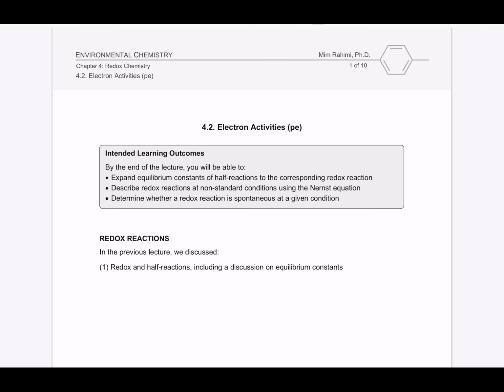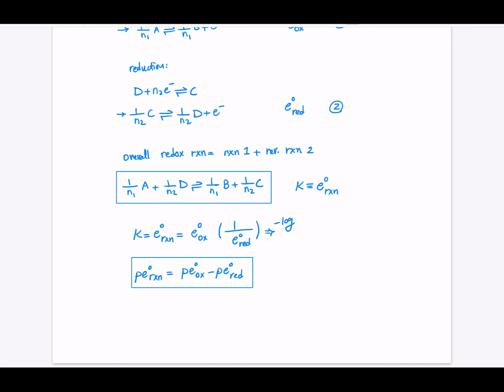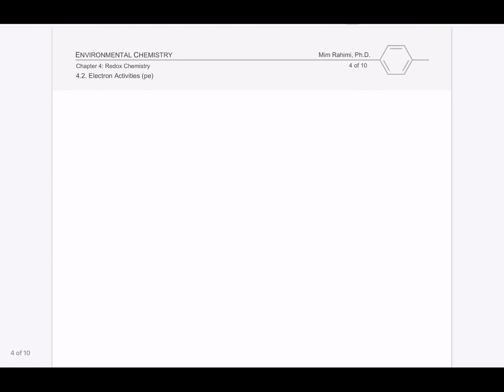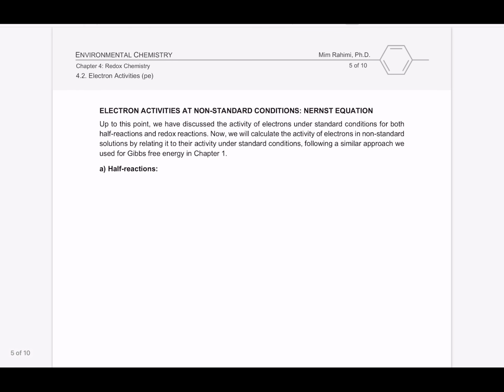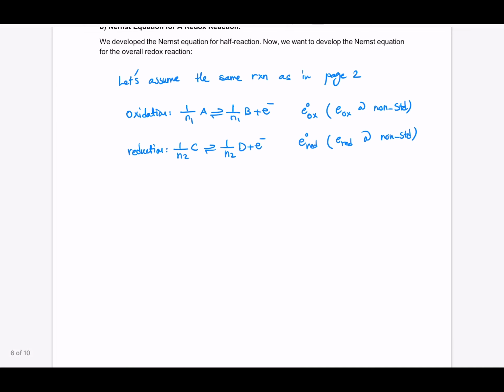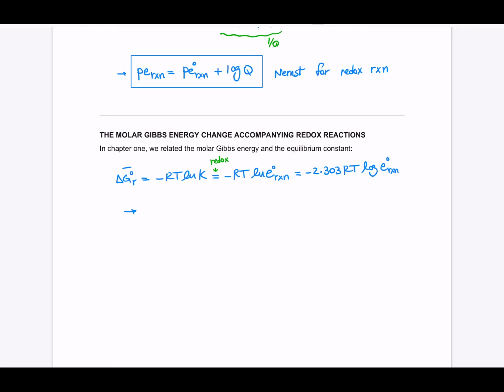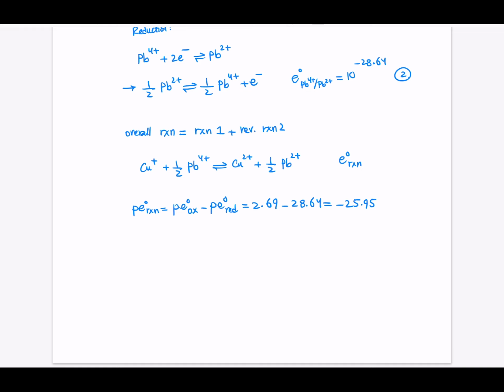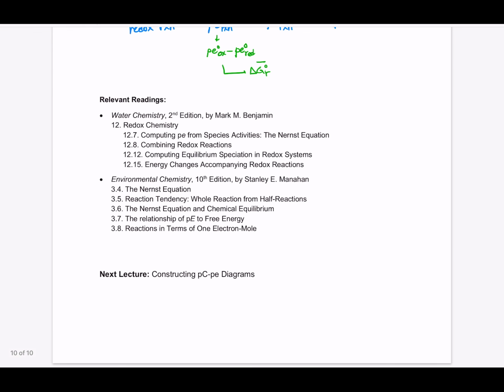Lecture 21: Electron Activities pe (Chapter 4)